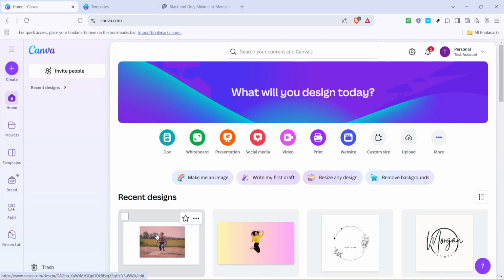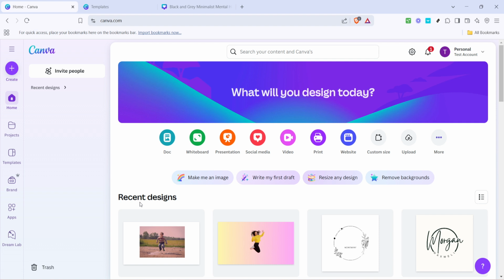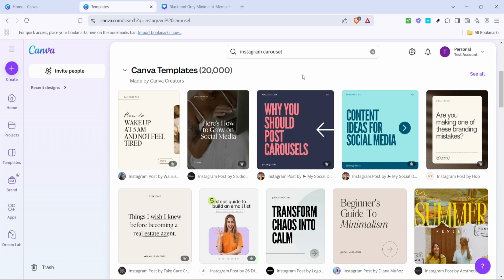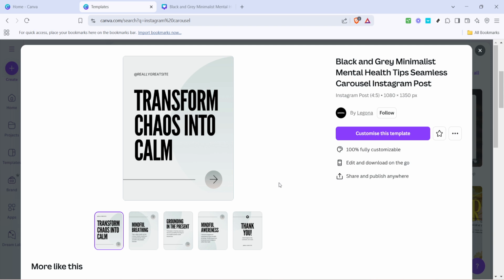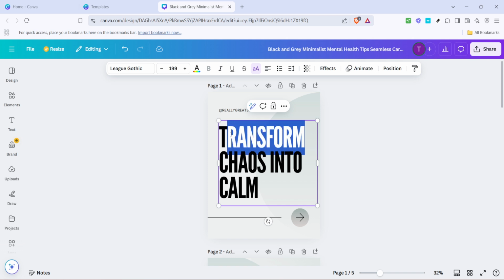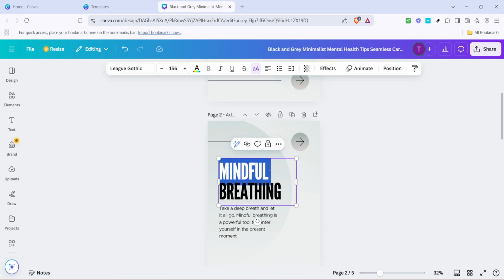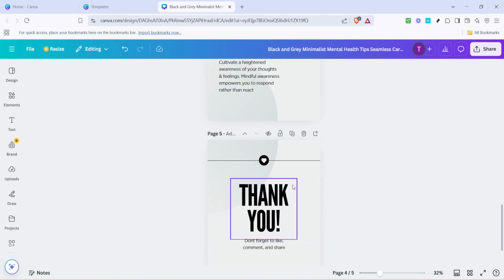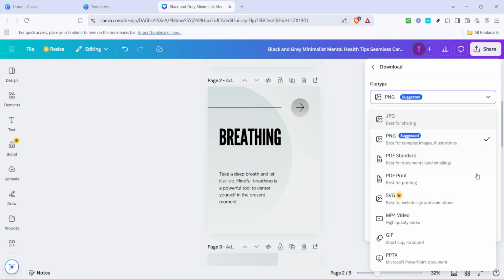How to Create Instagram Carousel in Canva (Full 2025 Guide)